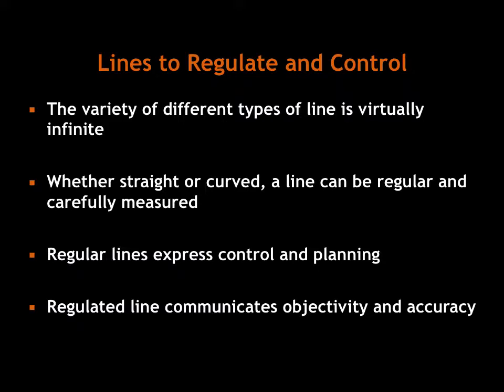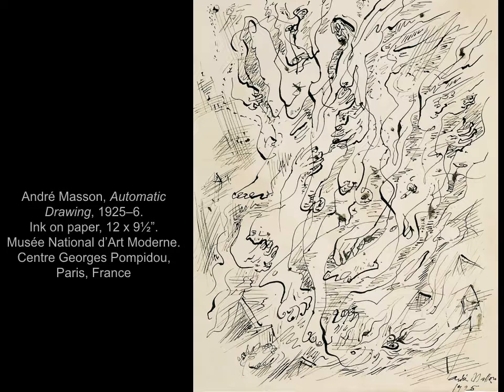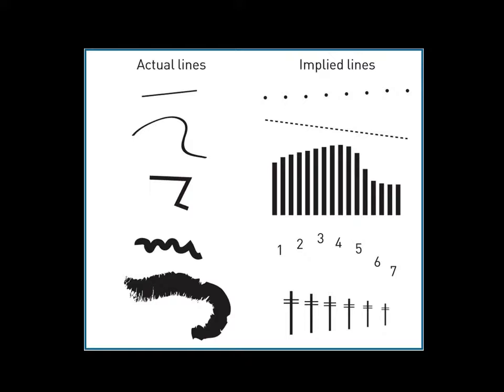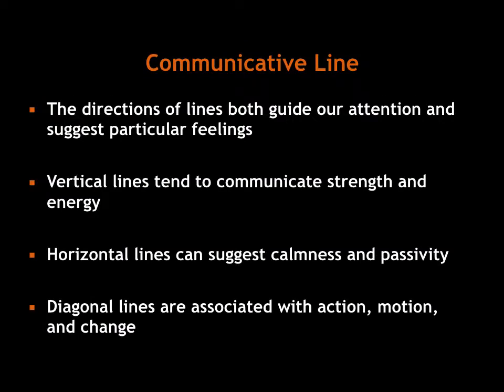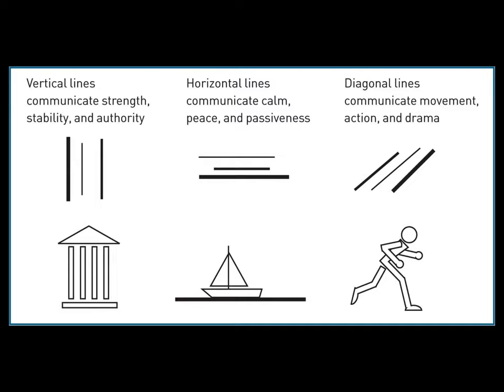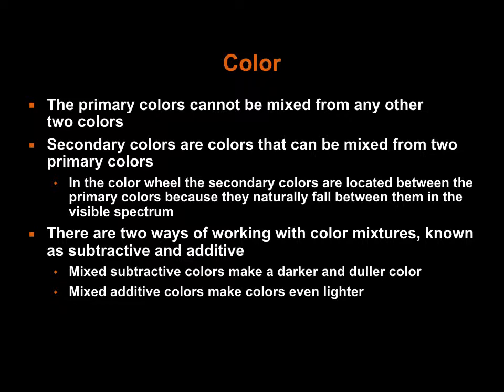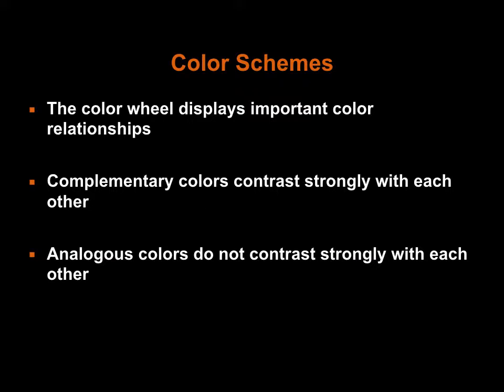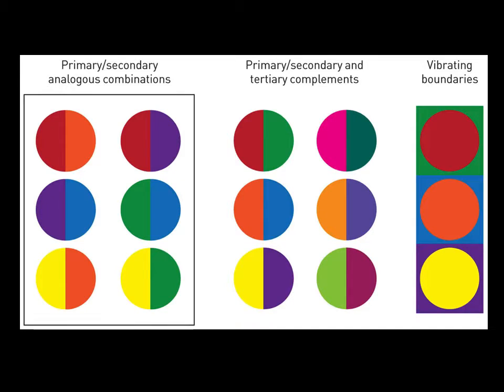Lecture 1 Part 1_Art 100 Online_Morris